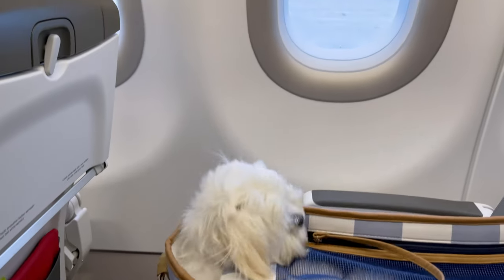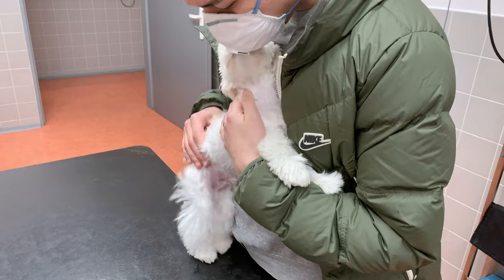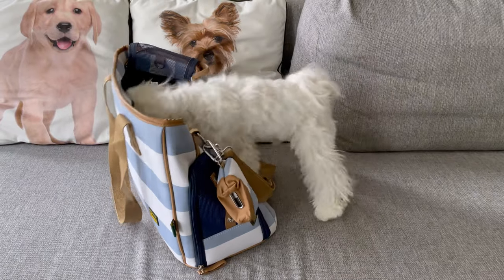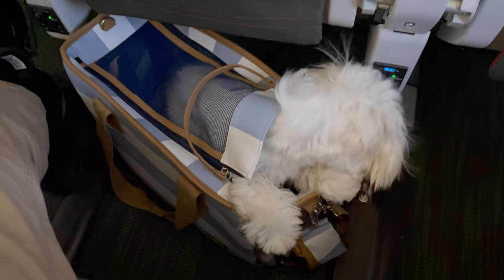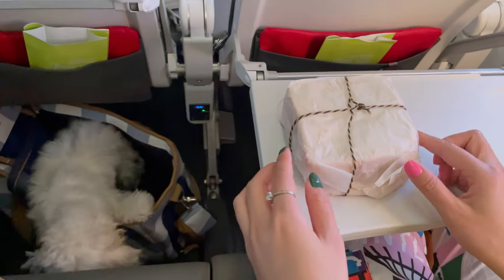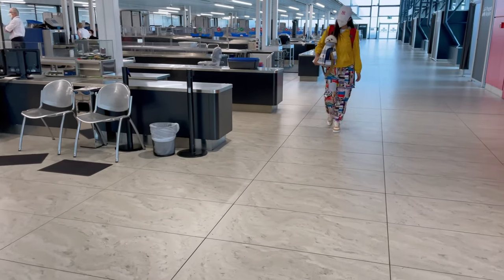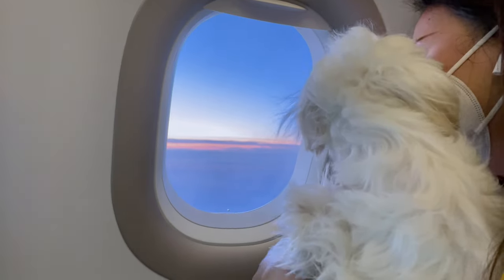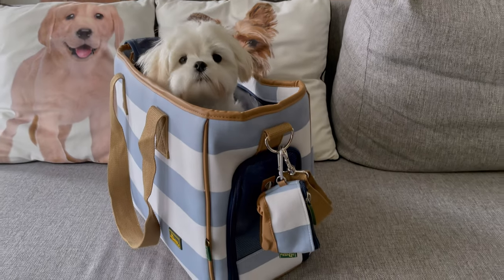HOW TO FLY WITH A DOG IN CABIN A to Z (to Portugal with TAP)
In this video we share with you all you need to know before taking a flight to Europe (Portugal) with a pet in cabin (dog or a cat).
We have flown with TAP Air Portugal from Prague to Funchal (Madeira) via Lisbon, the whole flight with layovers and time in the airport was around 8-9 hours. But since it was an evening flight it was quite nice and chill.

My name is Xanti and I am a Maltese dog.
I want to share with you my adventures and what is it like to have a Maltese dog in your family 🐶
If you ever have any questions about how to care about your puppy or dog, do not hesitate to ask and my mummy and daddy will always try to answer you. 😊

Now here is some info about me:

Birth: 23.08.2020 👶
Gender: Good-boy 😇
Breed: Maltese (I have a pedigree certificate) 🤴
Colour: Snow-white 🤍
Favourite food: Dried chicken or pork meat

Height: 26 cm / 35 cm  (Withers / All) 📐
Length: 33 cm / 44 cm (Body / All )  📏
Weight: 3.7 kg.  ⚖️
Other socials:
00:00 Intro
00:30 Entry Requirements to Portugal (European Union)
01:15 Airline Requirements (TAP Portugal)
01:53 Making Your Booking
02:43 Preparing for the Flight
03:23 Airport Procedure
04:04 In the Airplane
04:51 Arriving to Portugal